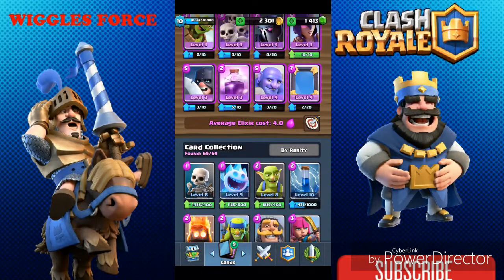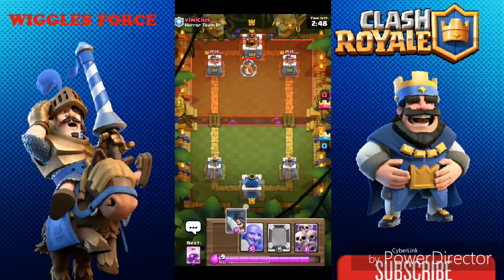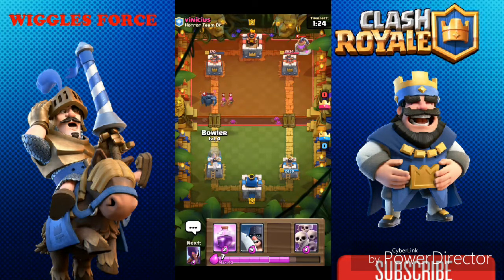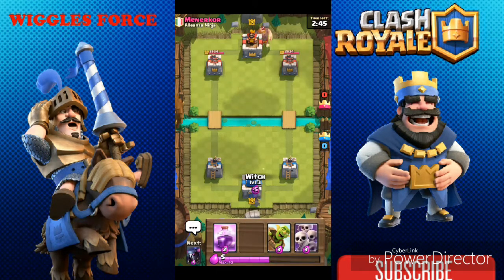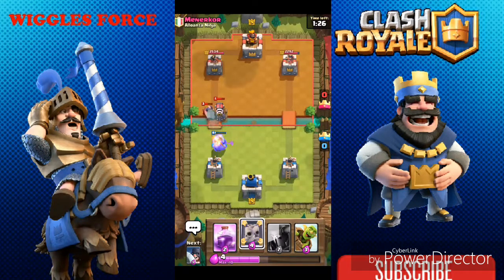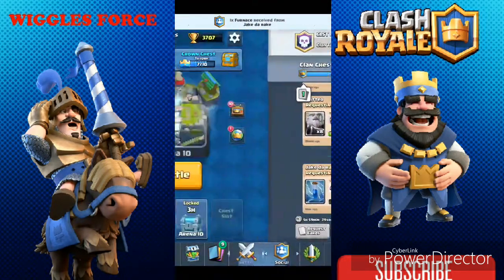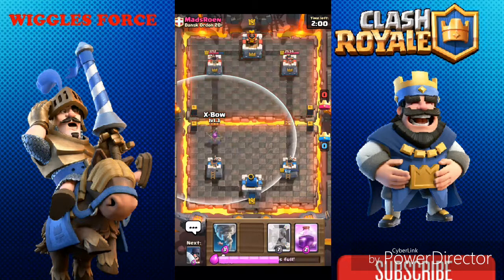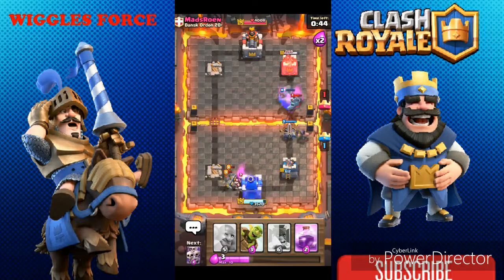VALENTINES DAY IN CLASH ROYALE! (All Epic Deck + Epic Chest Opening)